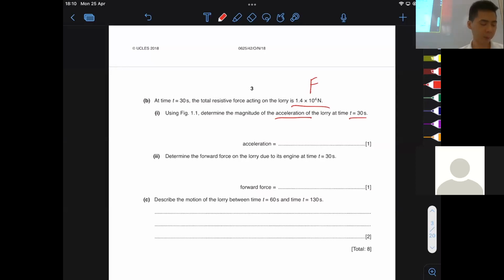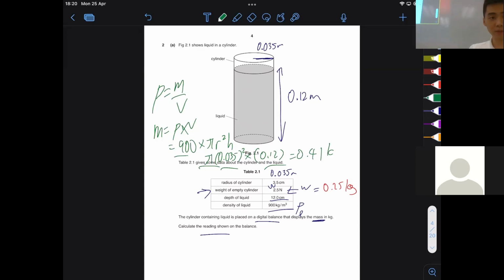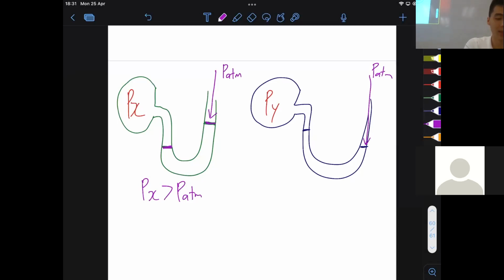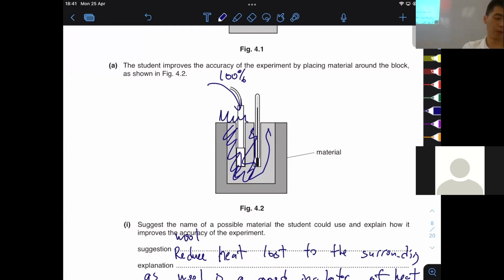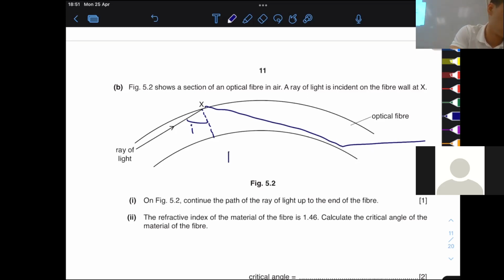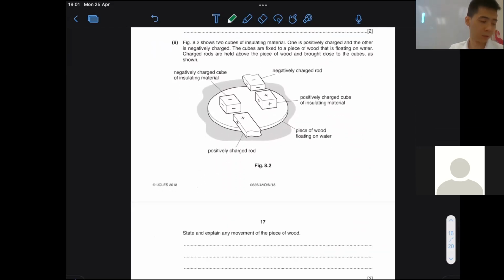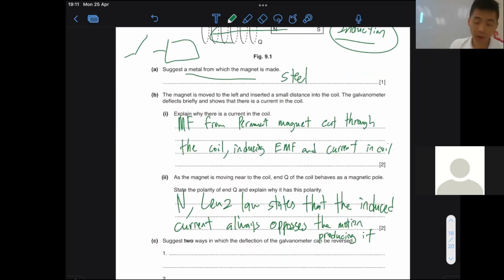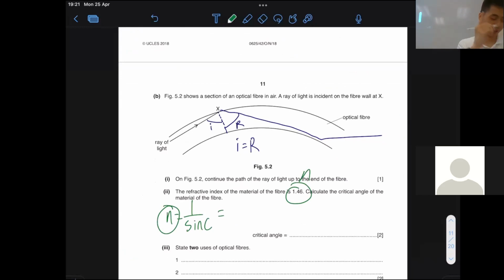2018 Oct Nov 42 Past year revision